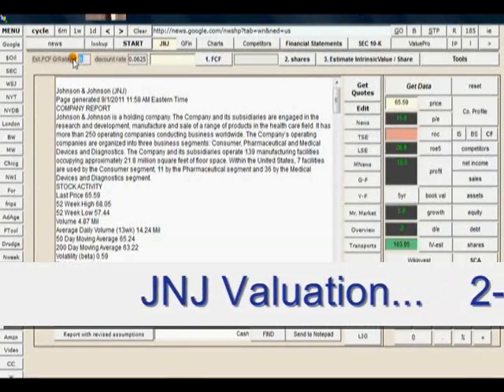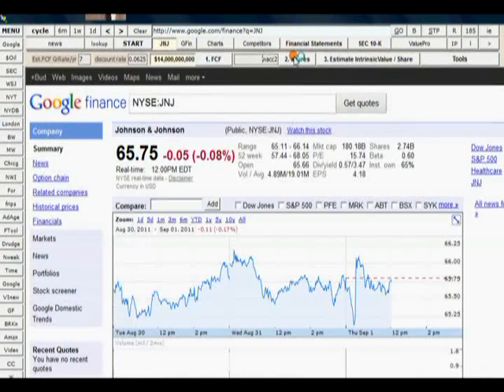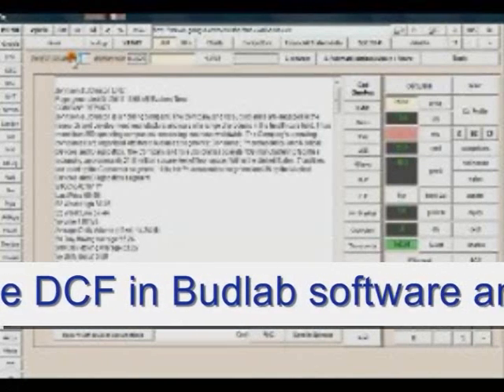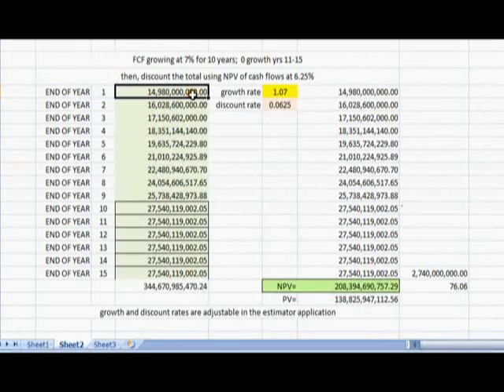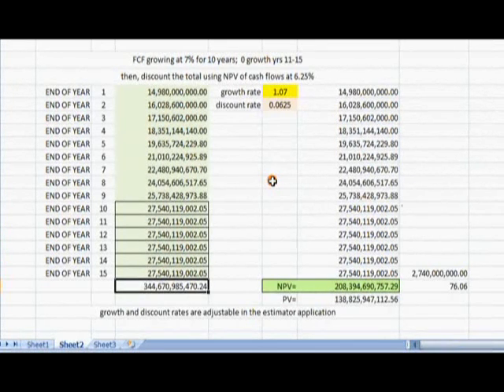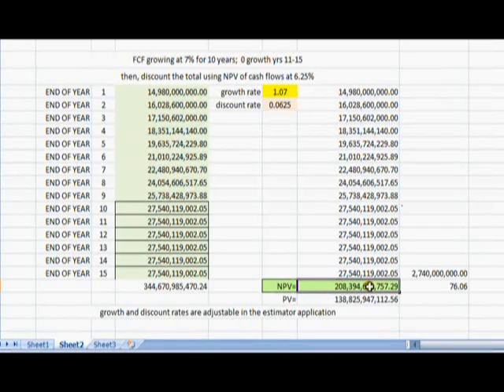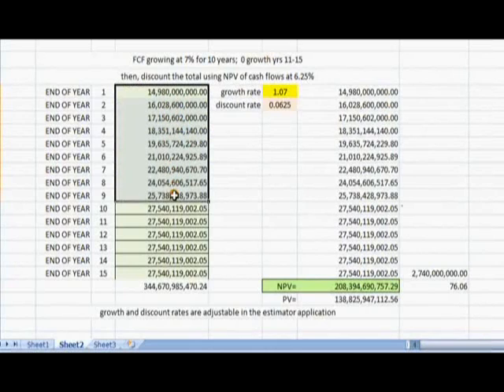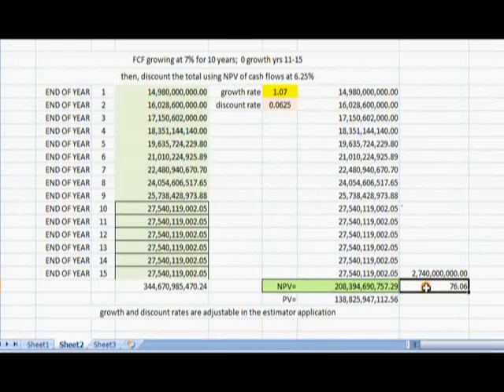Intrinsic Value Estimation using 2-stage DCF in Budlab and Excel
by Bud Labitan